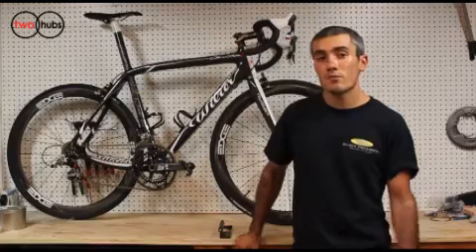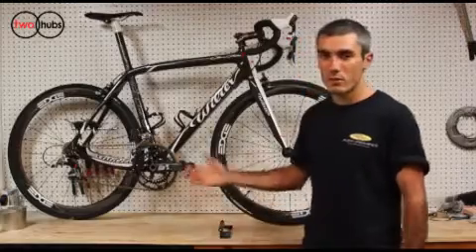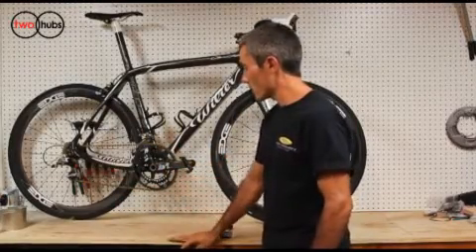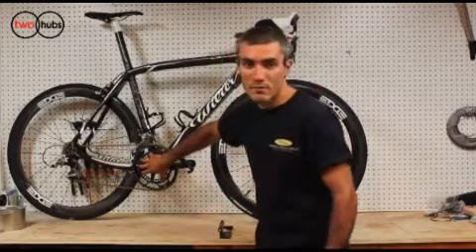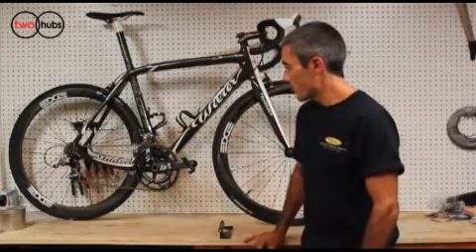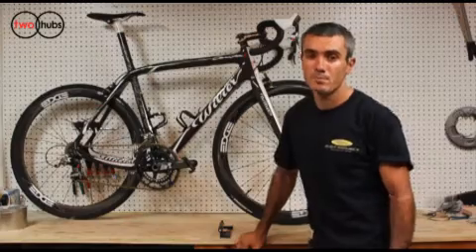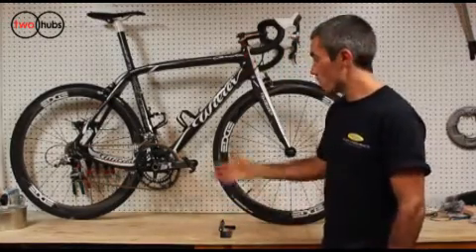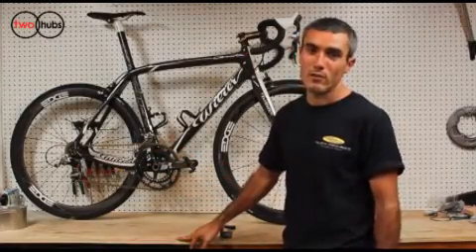The workings of the Rotor Q-Rings with Terry at twohubs.com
Terry explains how the Rotor Q-Rings chain-rings work and the advantages that you receive for using the Q-Rings.  He covers over the adjustments options that allows you to maximize your riding style and goes over most of the common questions normally asked about the Rotor Q-Rings chain-rings.